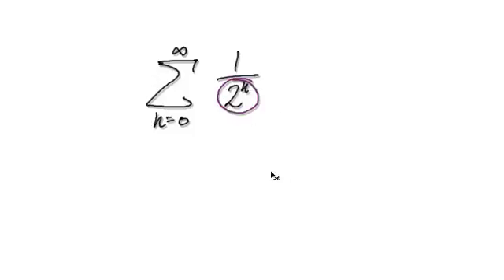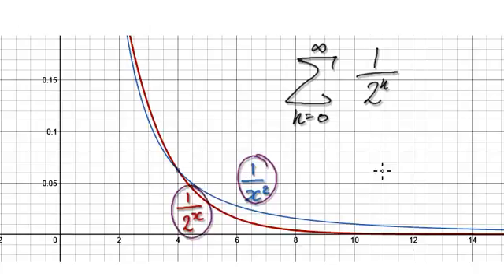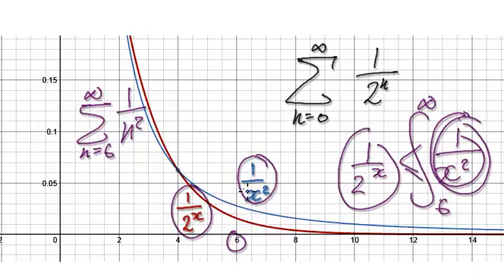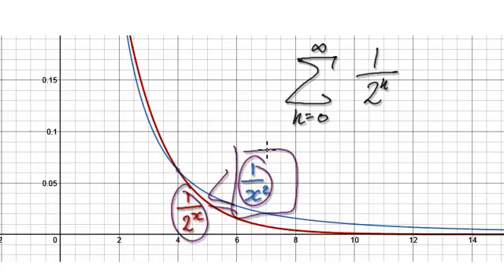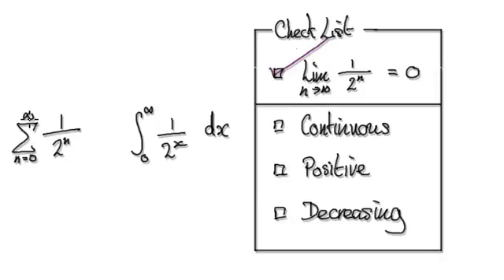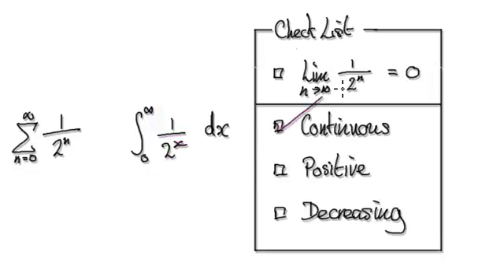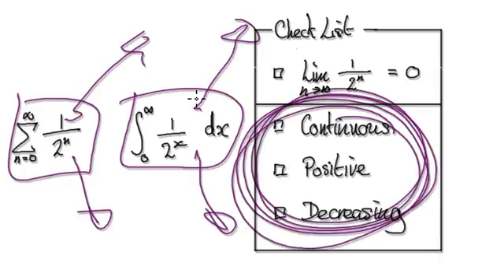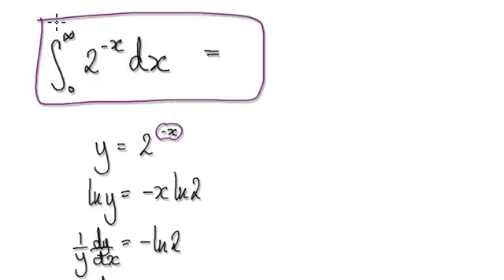Video 2582 - The Integral Comparison Test for Infinite Series - 2^n - Practice (1/2)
The Integral Comparison Test for Infinite Series